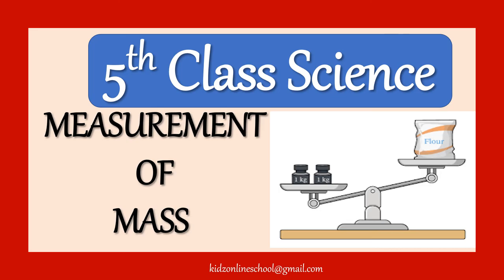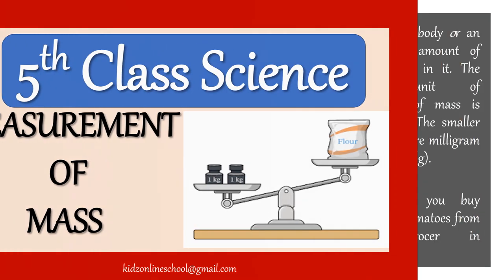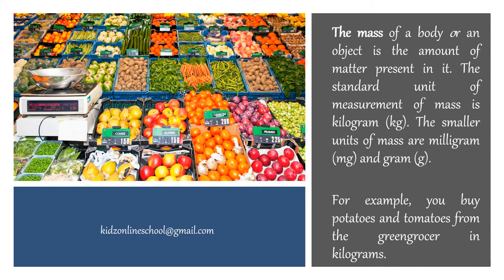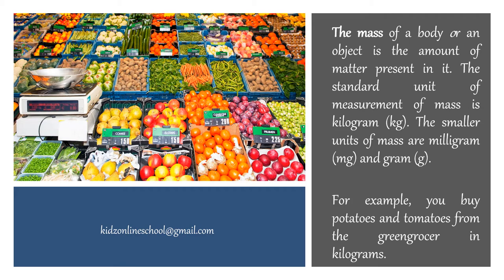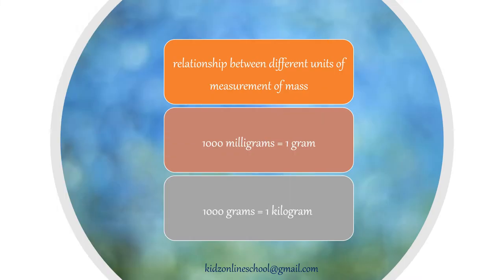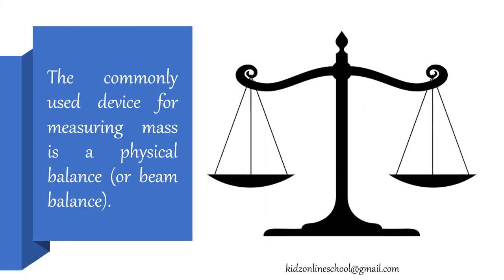MEASUREMENT OF MASS || Chapter 14 || 5th Class - Science || Class 5 || Grade 5 || CBSE || NCERT